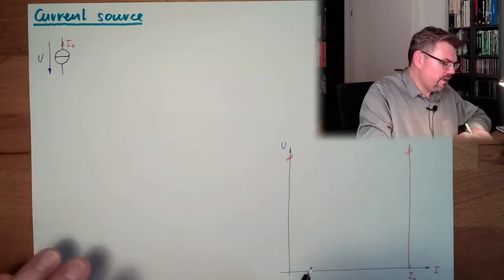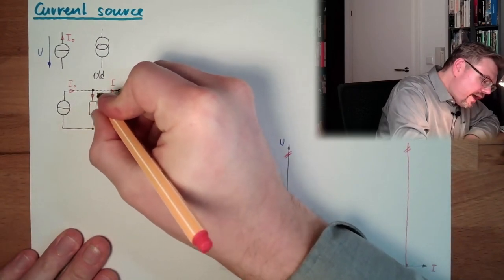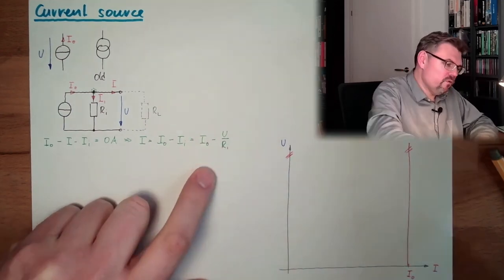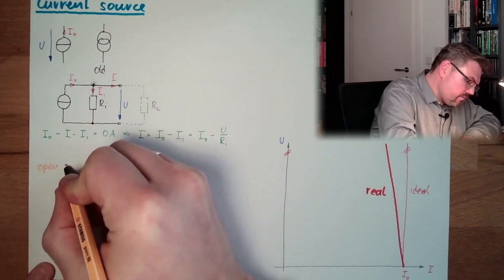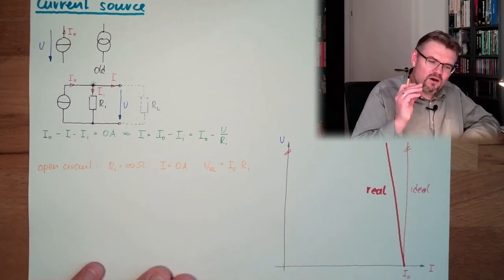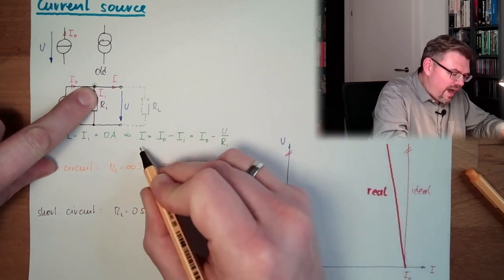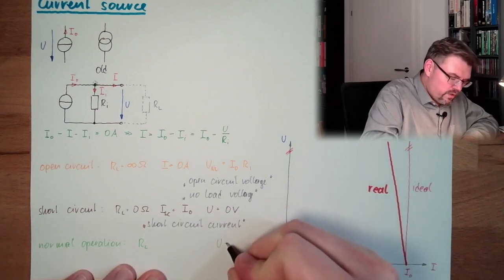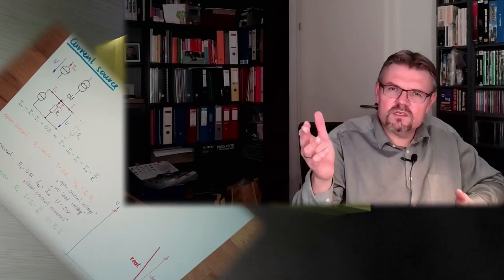SC 07: Current Source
A way to power supply our circuit: A current source. What we understand under this term and what modes it can be operated is explained here.